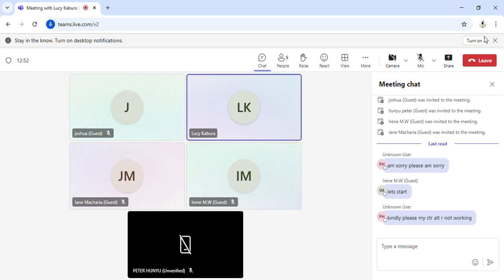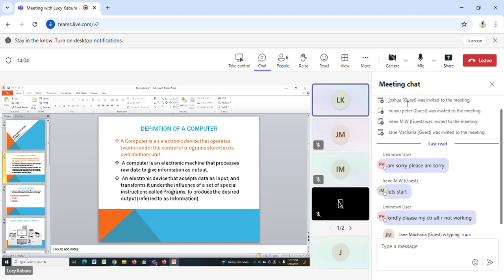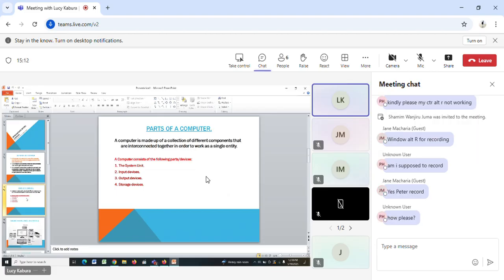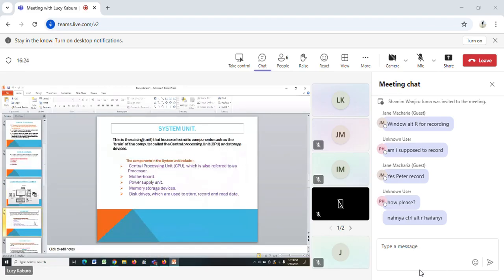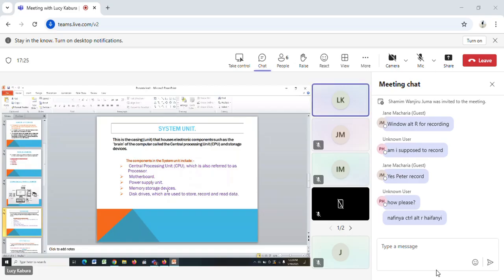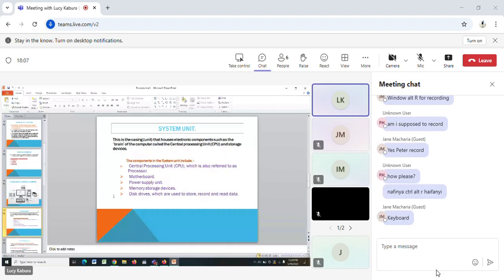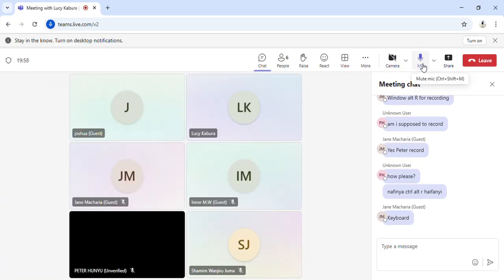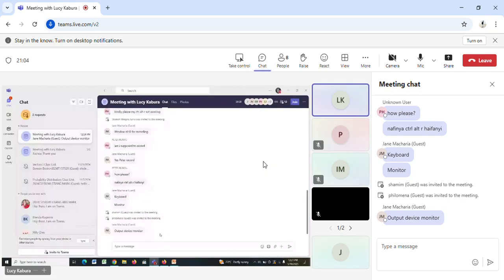Meeting with Lucy Kabura Microsoft Teams Google Chrome 2025 05 10 12 15 36